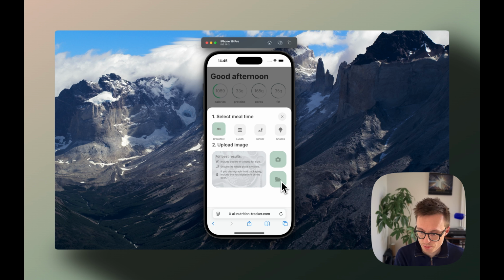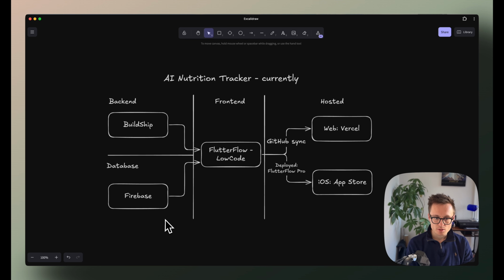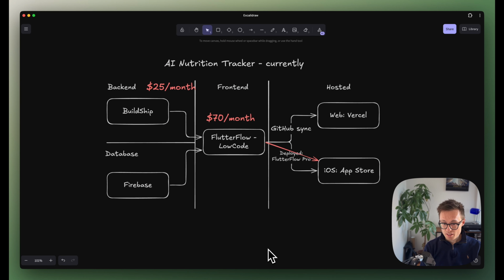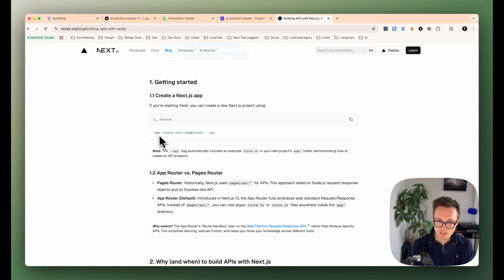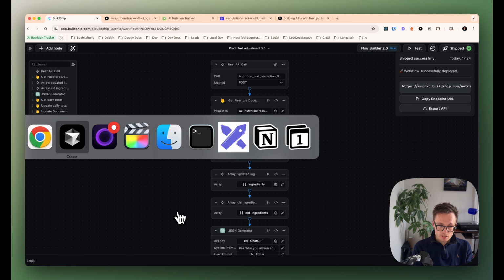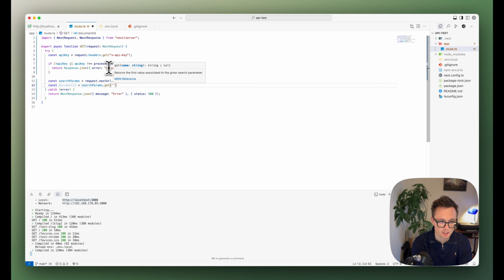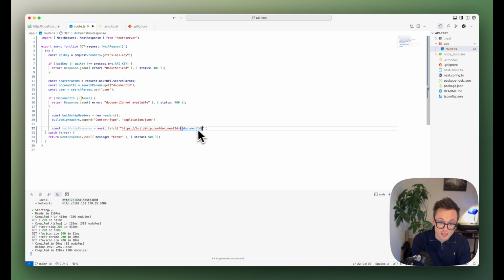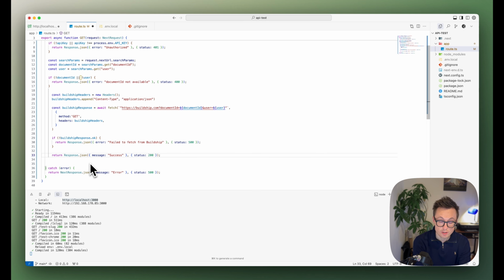I am taking my app from no-code to full code | Part 1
Together we will transform my own side project from a FlutterFlow to a React Native (Expo) application. In this video we are cutting the ties to flutterflow and buildship.